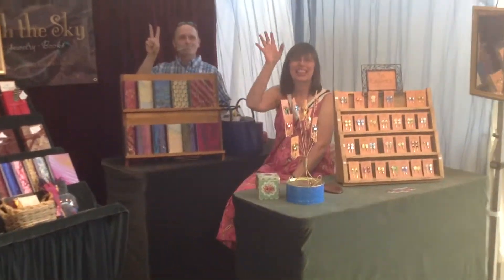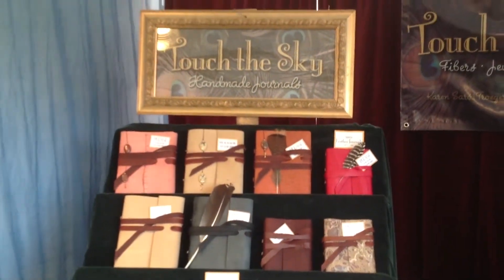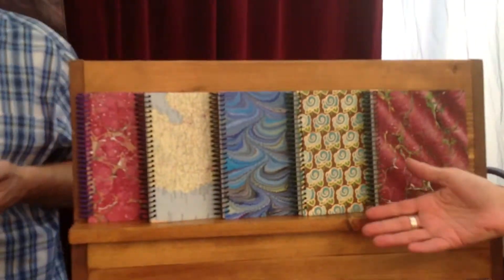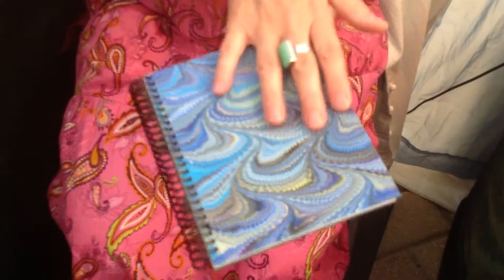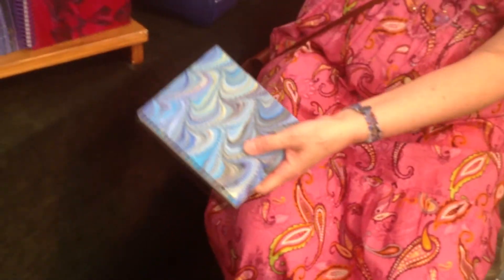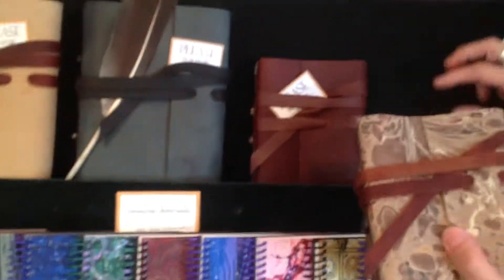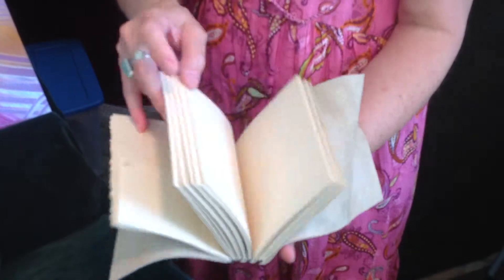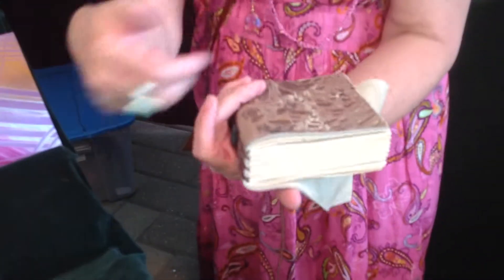Touch the Sky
Portland Saturday Market